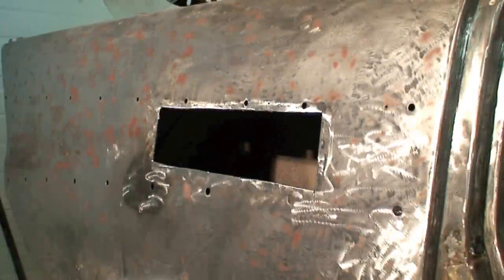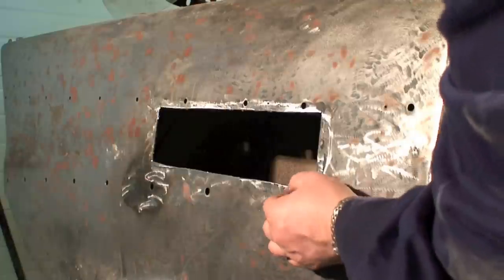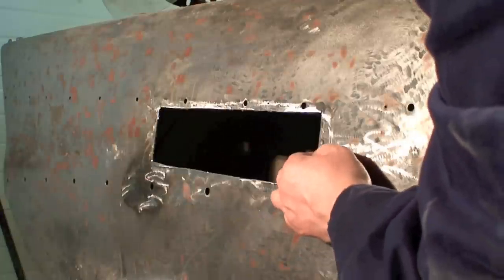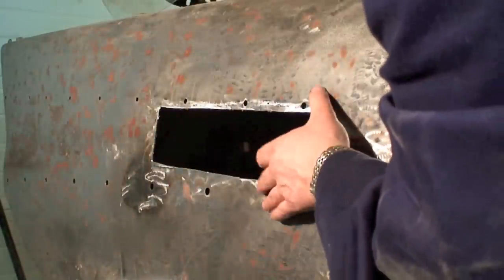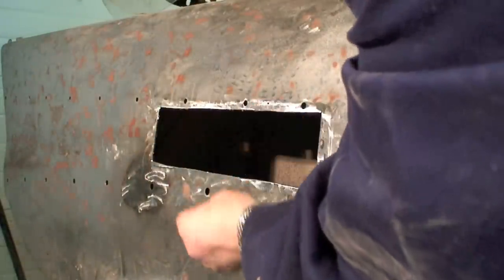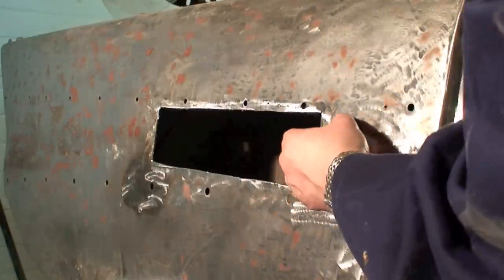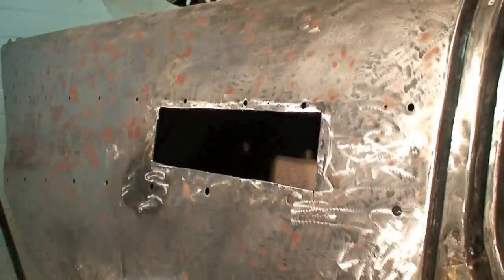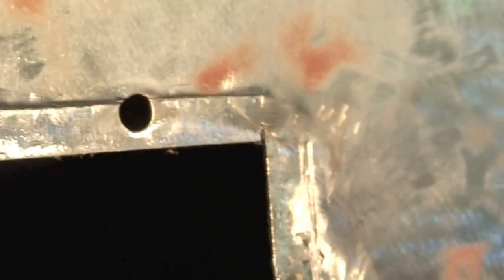How to Weld and Repair Body Panels Using a Flange tool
Repairing rotted panels on a 1957 chevy belair using a air flange tool to help make the panel more ridged for welding. welding in place using a lincoln mig welder